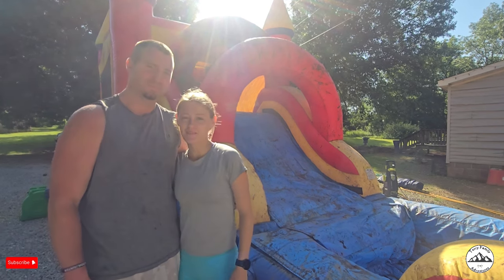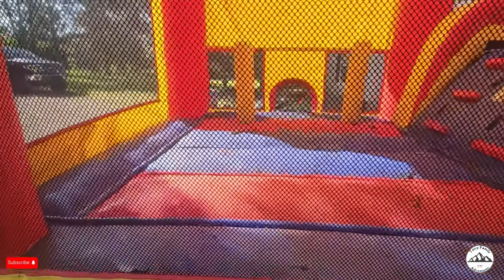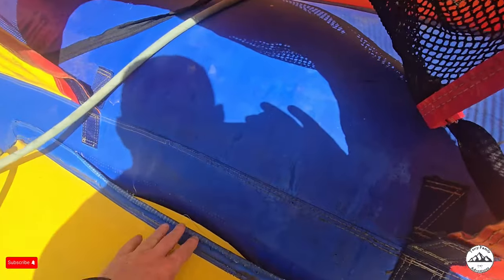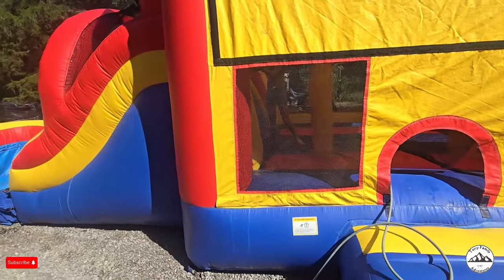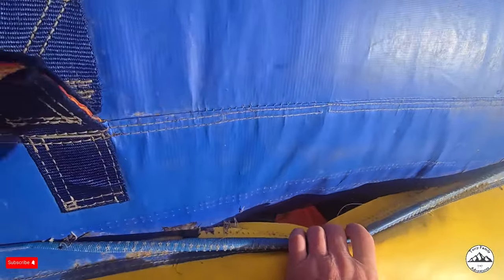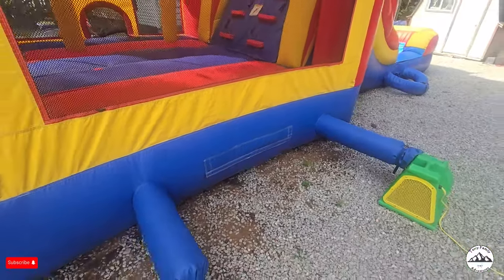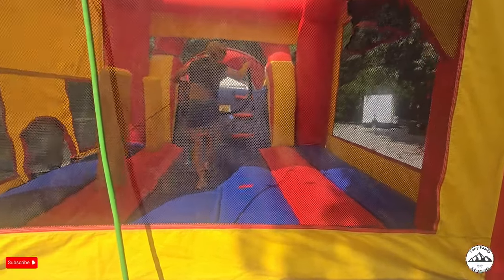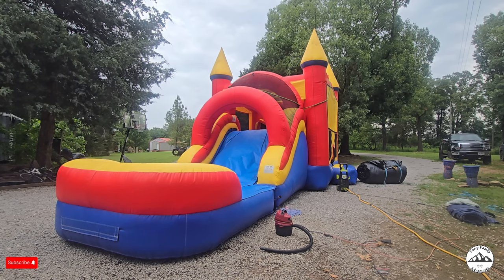Dirtiest Inflatable Cleanup!! Muddy, Ripped, and much more!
In this video we are cleaning one of our inflatables that came back the dirtiest we've ever had to clean! hope you enjoy!